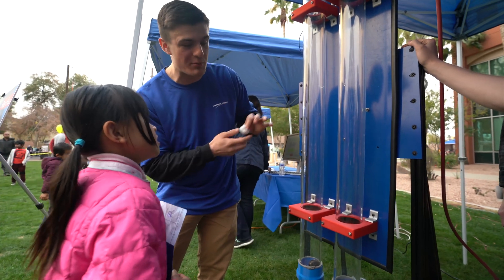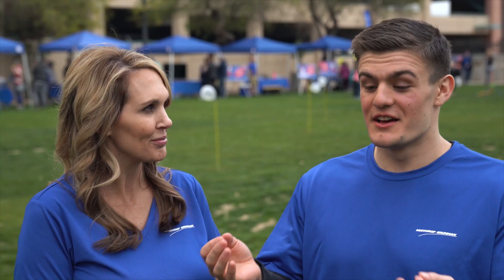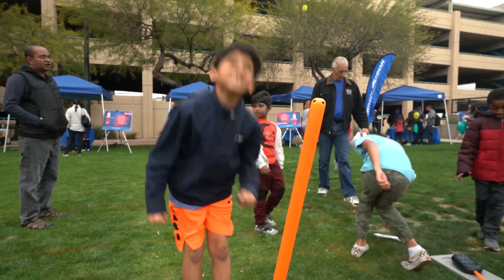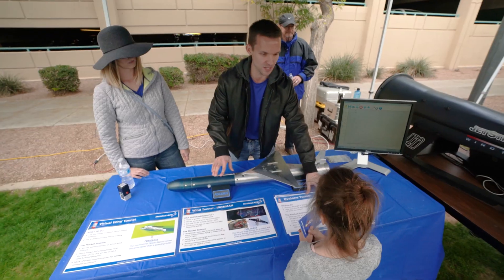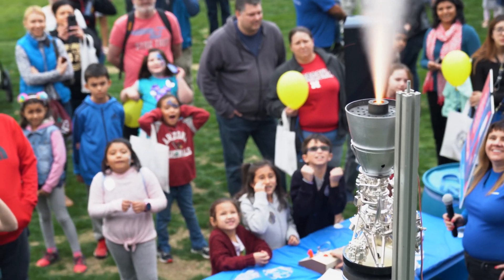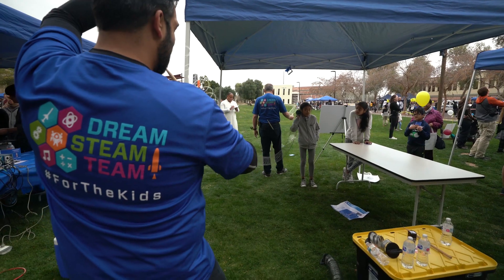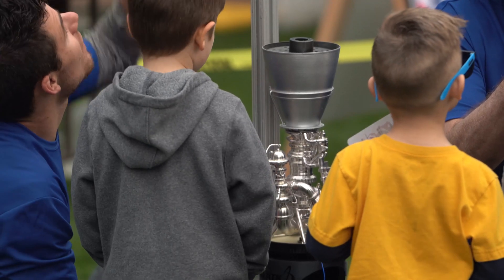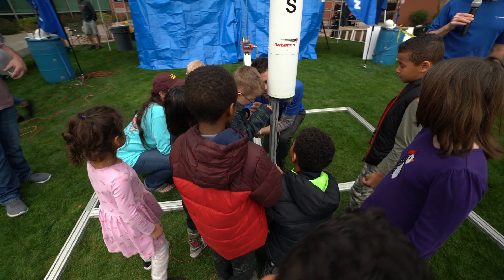Science Spectacular 2019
Thousands of Chandler, Arizona children were able to get stamps in their passports on their journey to becoming rocket scientists, as they visited the 25 hands-on exhibits built and operated by a team of more than 100 Northrop Grumman volunteers at the 8th annual Chandler Science Spectacular hosted by the City of Chandler. The Northrop Grumman rocket scientists have been involved with the event for the past seven years, with the goal of making rocket science exciting and understandable for kids. Northrop Grumman is committed to expanding and enhancing the pipeline of diverse and talented science, technology, engineering and mathematics (STEM) students globally.

Interested in joining Northrop Grumman and getting involved? Visit careers.northropgrumman.com to apply for a career with us.